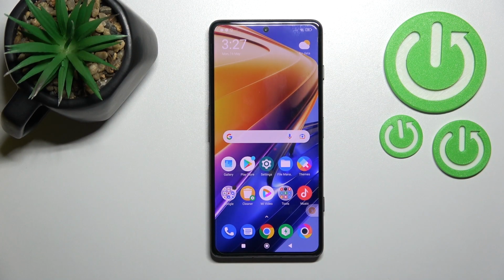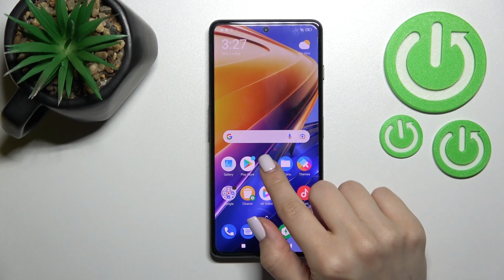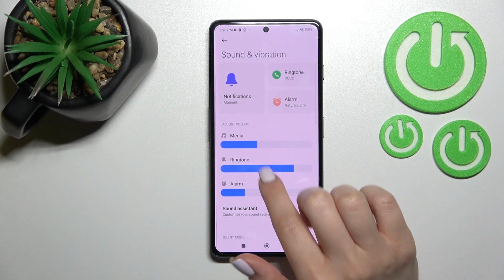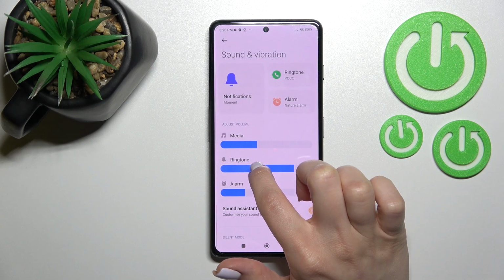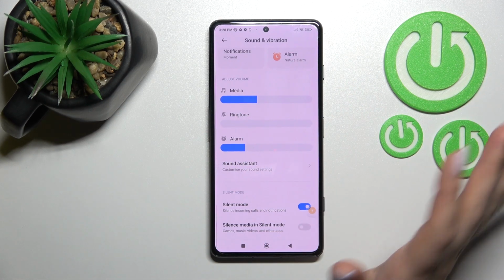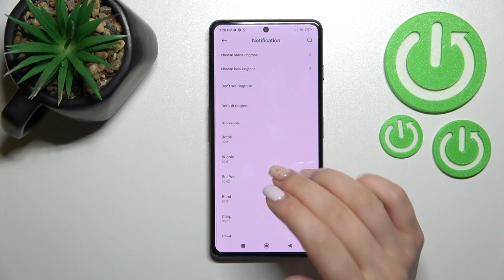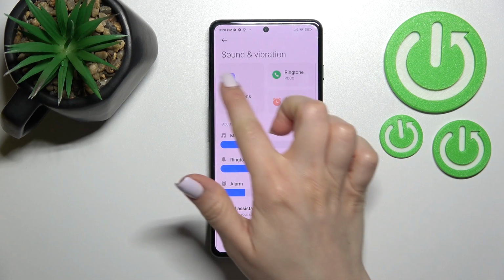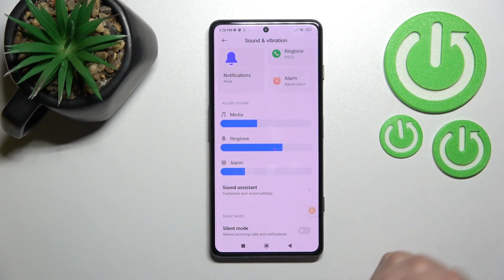How to Mute Notifications Sound on XIAOMI Poco F4 GT - Disable Notifications Sound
Find out more info about XIAOMI Poco F4 GT:
If you want to mute notifications in your XIAOMI Poco F4 GT then watch this tutorial. Our expert will show you how to enter the sound settings, and then how to successfully mute only notification sounds - you can have other sounds active, such as ringtone or media. If you want to know more about your XIAOMI Poco F4 GT, visit our YouTube channel.

How to mute notification sound in XIAOMI Poco F4 GT? How to disable notification sound in XIAOMI Poco F4 GT? How to turn off notification sound in XIAOMI Poco F4 GT? How to manage sound volume level on XIAOMI Poco F4 GT?